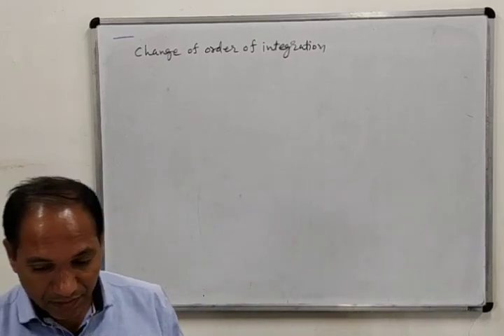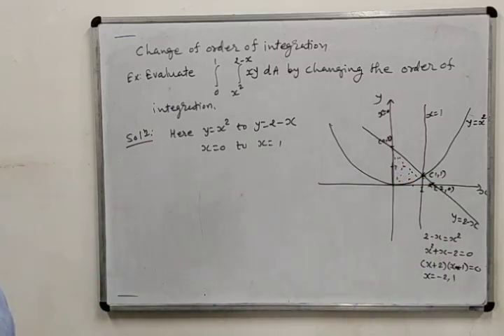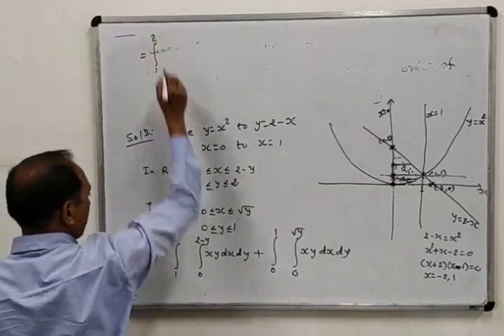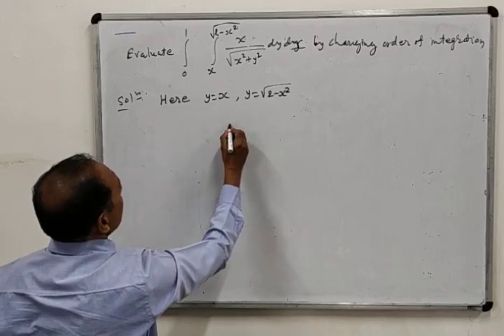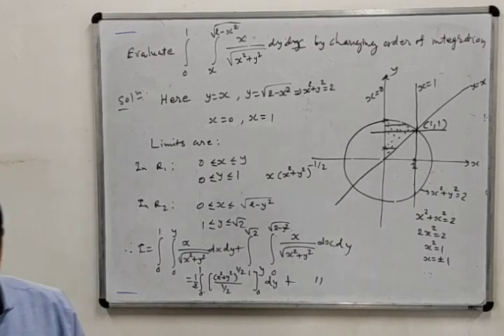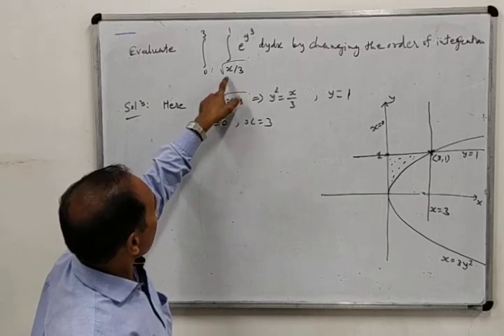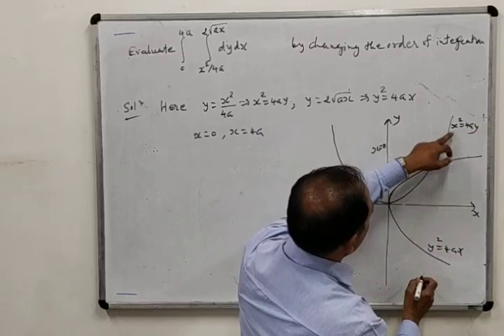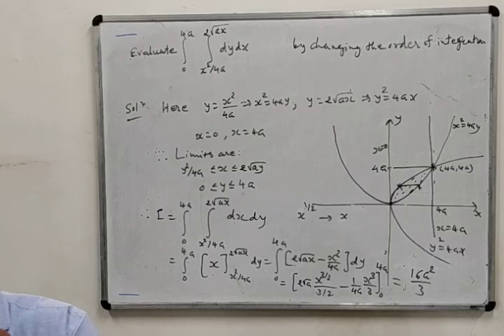Multiple Integrals Lecture 8